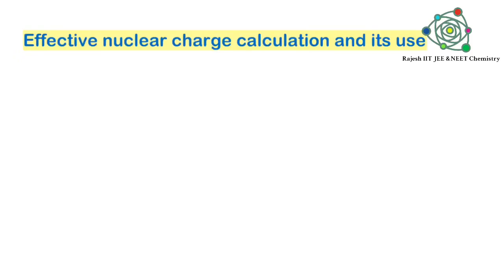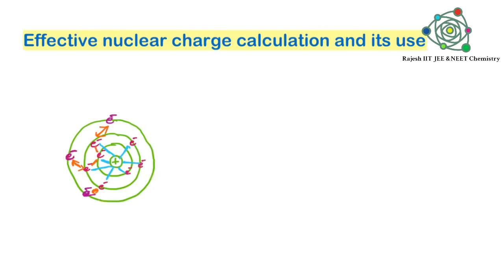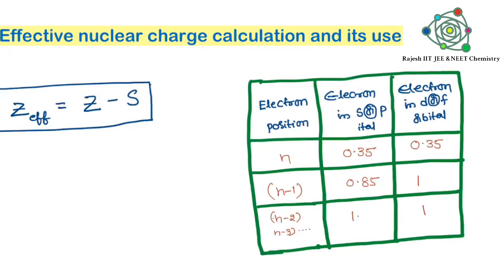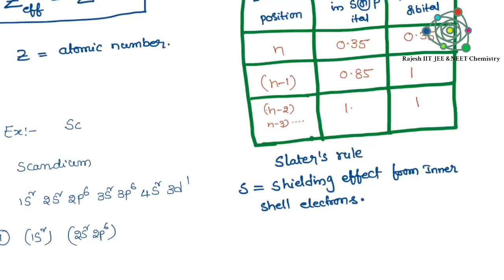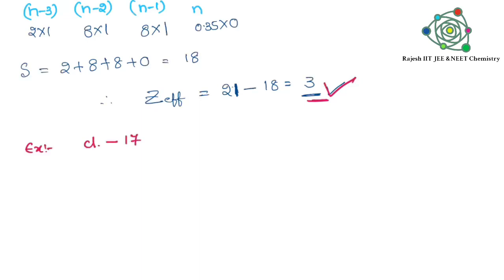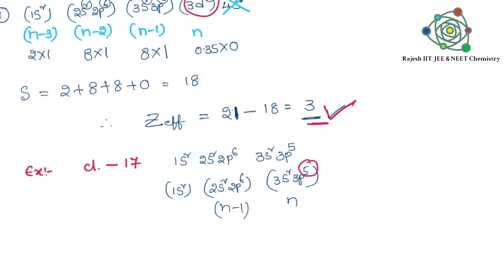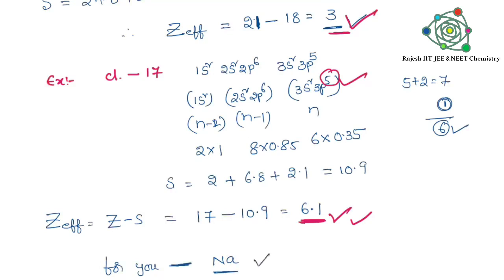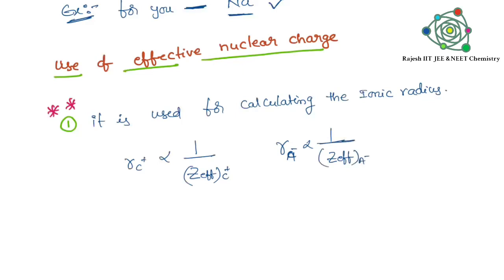Trick for Slater's Rule, Calculation of screening constant and effective nuclear charge.👍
NEETCHEMISTRY IITJEECHEMISTRY Trick for Slater's Rule, Calculation of screening constant and effective nuclear charge.

Effective nuclear charge the calculation and its use. This is very useful concept for competitive examinations and also useful to understand many properties in inorganic Chemistry.